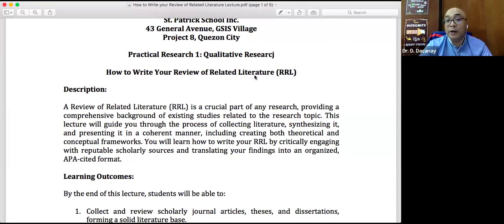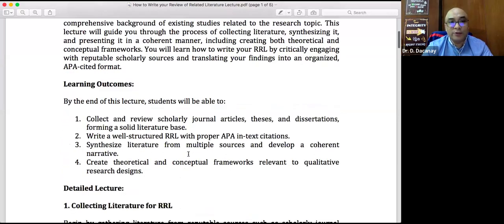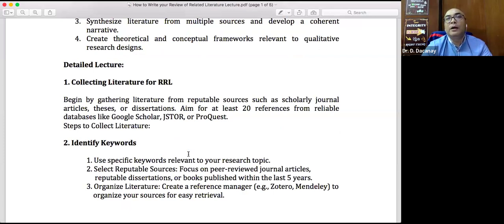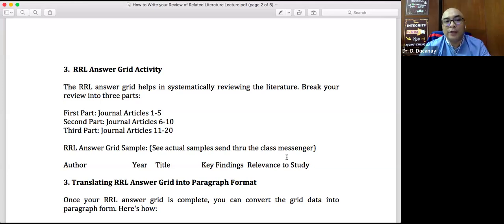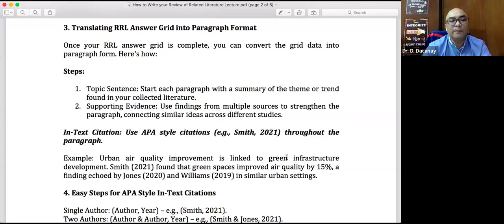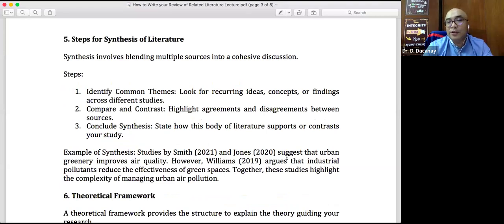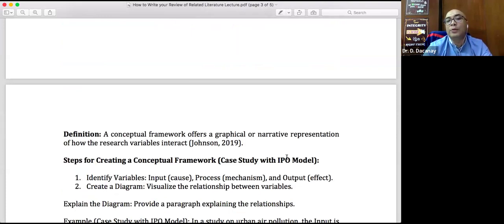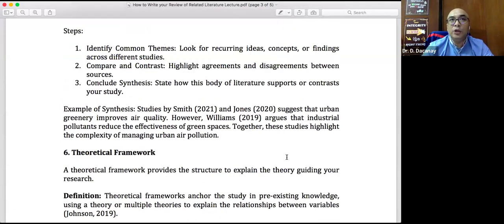How to write your RRL